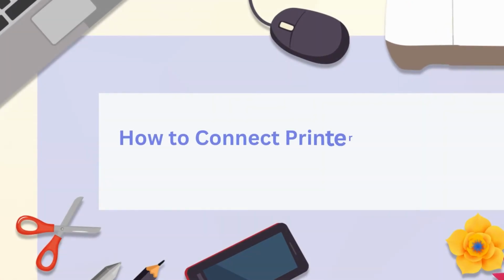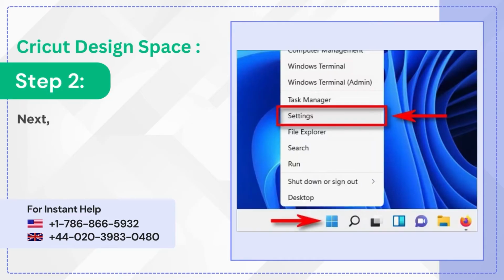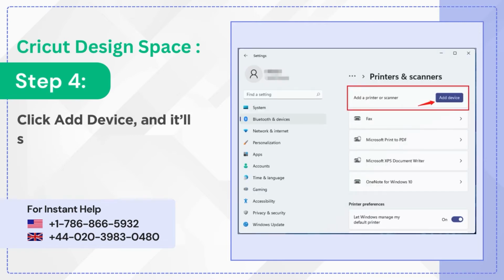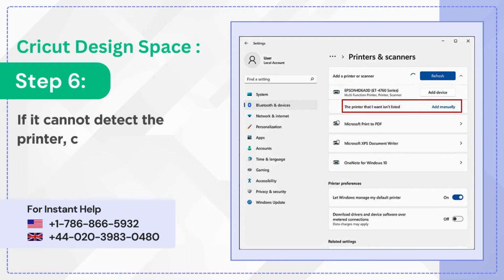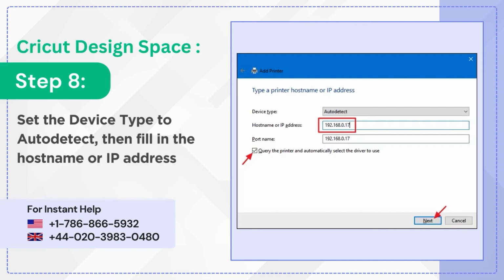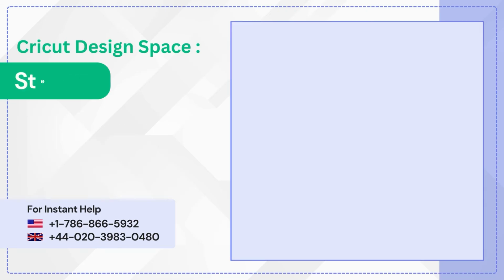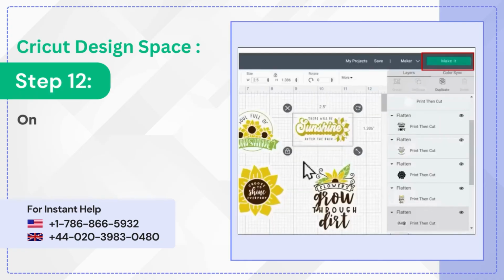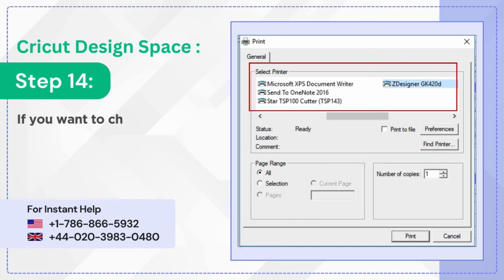How to Connect Printer to Cricut Design Space (Easy Steps!)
Want to learn how to add printer to Cricut? Connecting printer to Cricut is essential for making print and cut projects. This process involves printing your design and then cutting it with the Cricut machine. To get started, you should know "how to connect printer to laptop". Watch our video tutorial and follow along!

0:09 Connect printer & PC to same Wi-Fi
0:16 Go to Settings
0:25 Add printer to PC
1:23 Prepare your design
1:39 Send design to printer

Proceed to the end of the video to learn How to Connect Printer to Cricut Machine.

We look forward to helping you to fix Cricut Cutting Machine related issues.